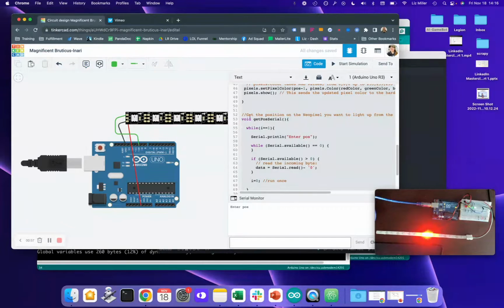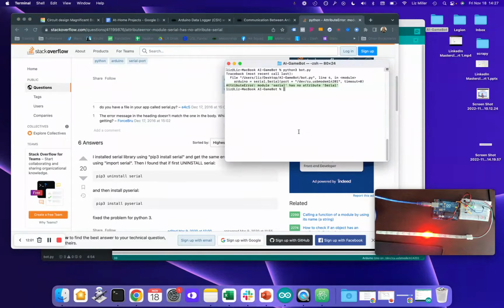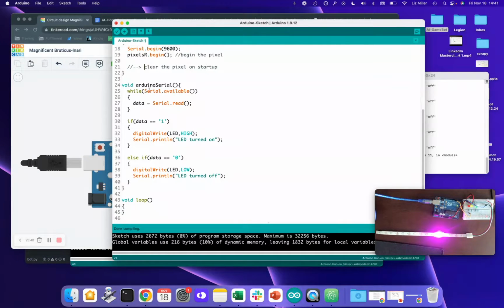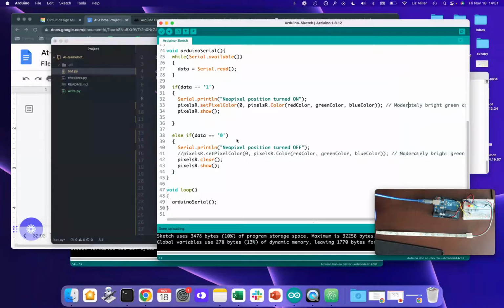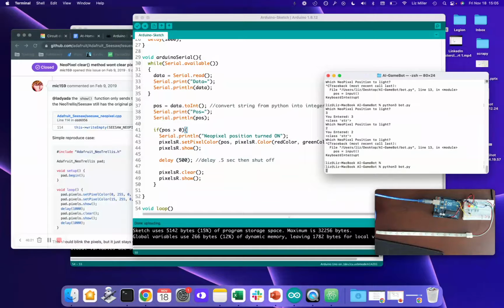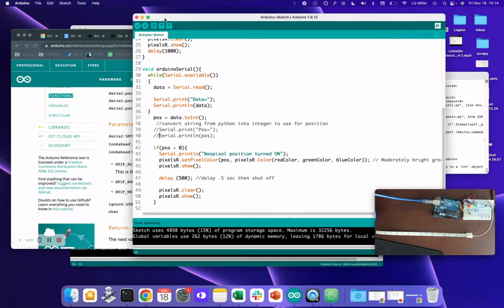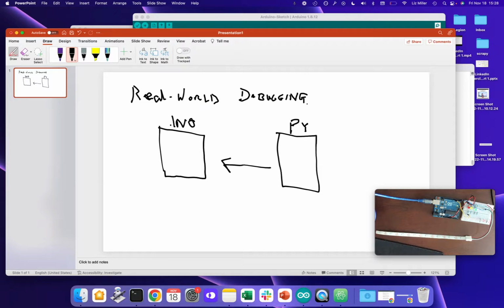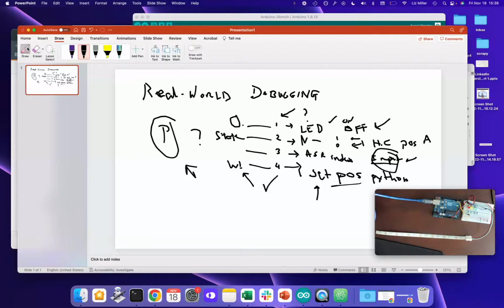Live Coding with Arduino and Python - How to Communicate via Serial (Python + Arduino)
Live Coding with Arduino and Python - How to Communicate via Serial (Python + Arduino). Watch this live stream video of me creating code in both Python and C (Arduino) for a client's project. You'll see my exact process of problem-solving as I would for any robotics or engineering project that comes my way.

We're using a NeoPixel Strip to display coordinates for an AI GameBot. The goal of this video is to give you a debugging, problem-solving, and methodology that you can use when engineering a solution. The answers don't magically fall out of the air. They are developed over time.

The best way to learn something is to do it. Engineering takes a lot of thought, investigation, problem-solving, and interdisciplinary skills. What most people don't know is that it's VERY cognitively challenging. AKA it ISN'T easy. But if you have this talent, you'll be in a league of your own.

Coding isn't just writing a software file. It's designed to help you create an application, automate a process, or solve a problem. When you learn to code, it's essential to keep this in mind.

Want to think like this and get monetize your technical abilities?

Engineers earning 6-figures or more: If you'd like my help to reinvent your robotics career so that you can become highly compensated for your technical expertise, apply to join my robotics mentorship program.